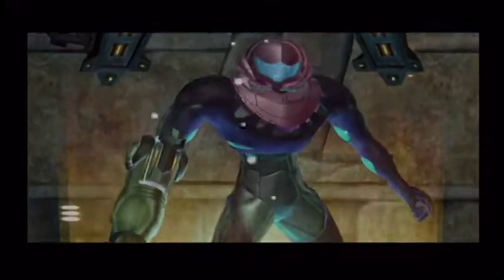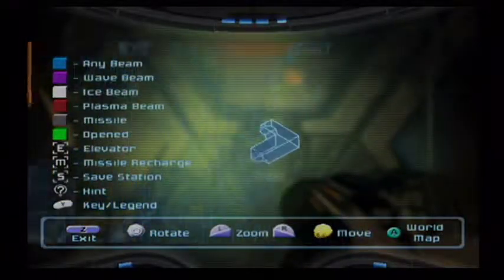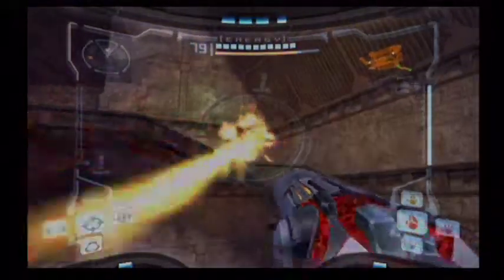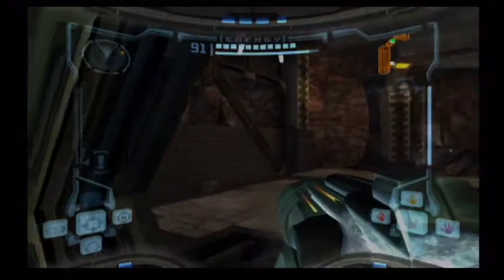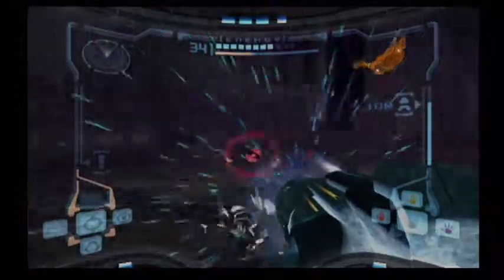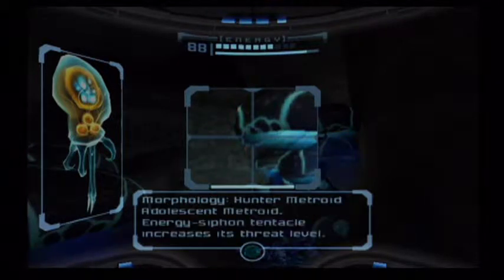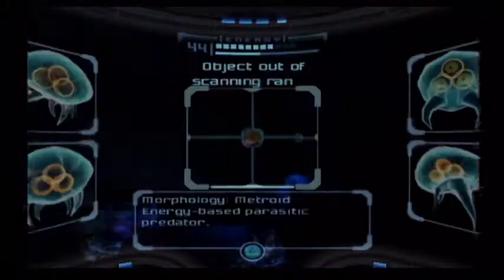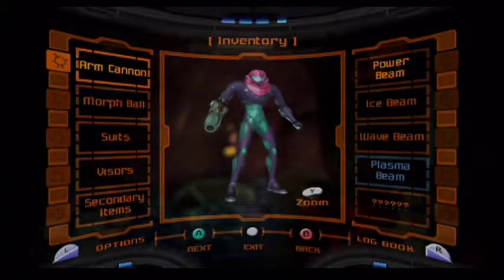Metroid Prime walkthrough part 26: now phazon out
**GAME VOLUME IS GONE IN THIS EPISODE, don't know how or why, but no game volume, and i am sorry about this :(**
deeper into the minefield of radioactive power